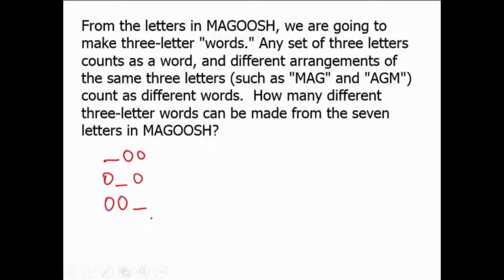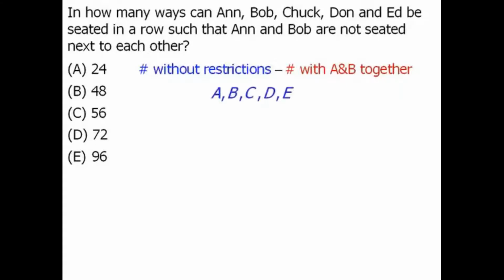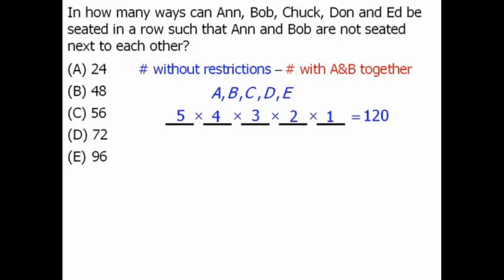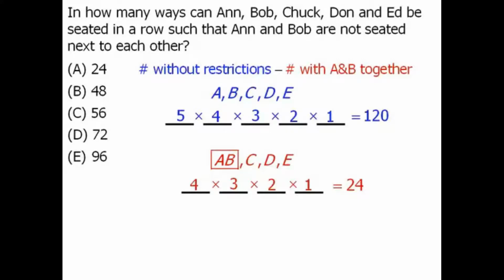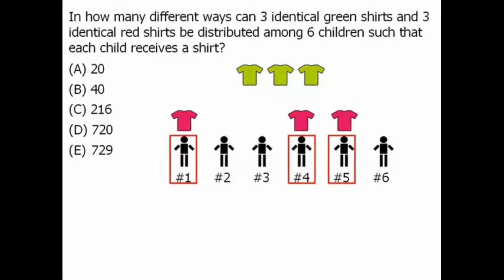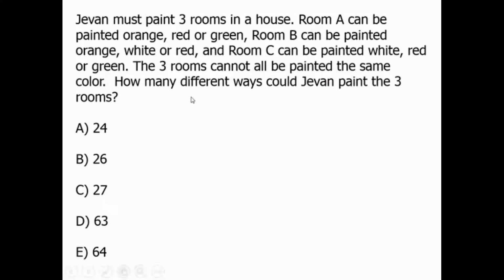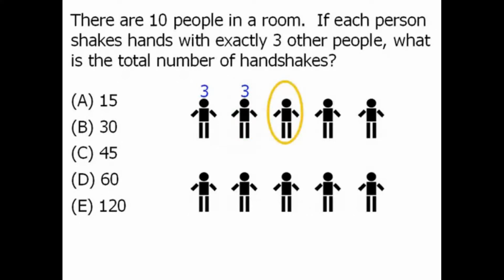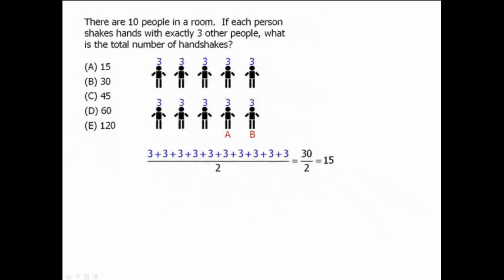GRE and GMAT Counting Part-5| GRE and GMAT Math | GRE and GMAT Prep